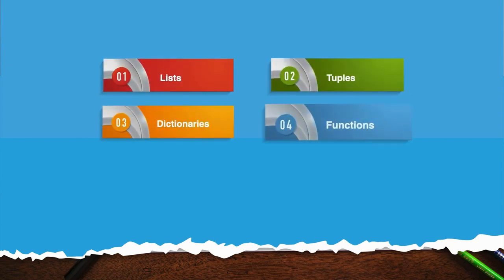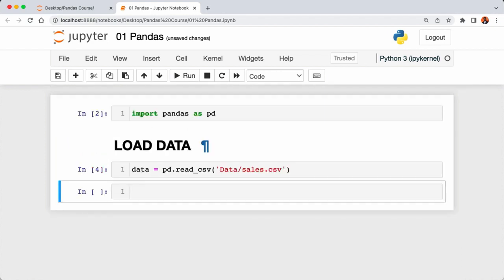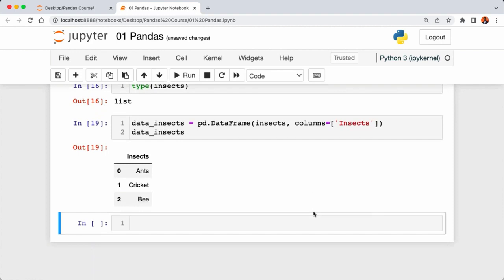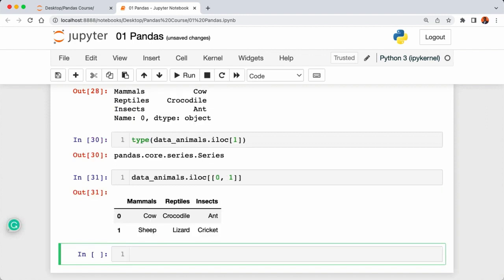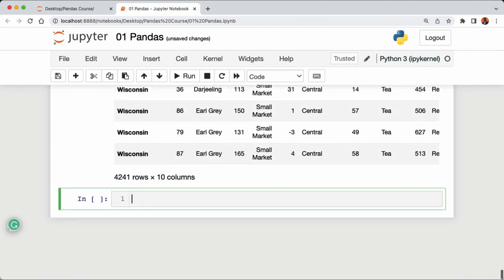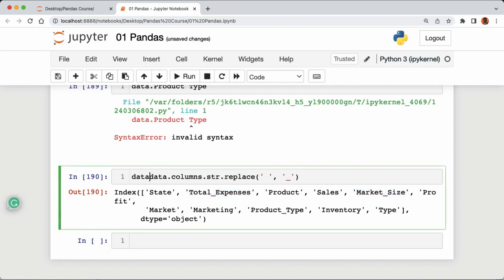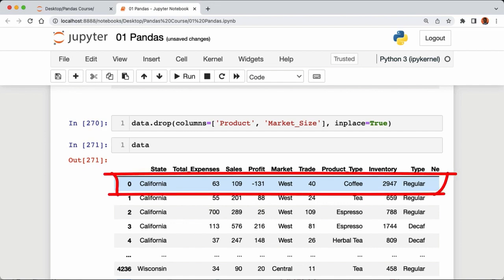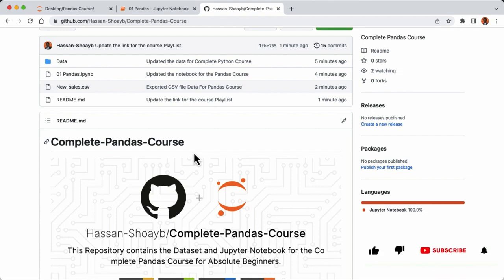Pandas for Absolute Beginners 2023 : Master the Basics of Data Analysis with Pandas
Welcome to our course "Master the Basics of Data Analysis with Pandas: A Step-by-Step Guide for Absolute Beginners (2023)". This course is designed for those with little or no programming experience who want to learn how to work with data using the powerful Pandas library in Python. We'll start with the basics and work our way up to more advanced topics, covering everything you need to know to effectively analyze and manipulate data. By the end of the course, you'll have a solid understanding of how to import, clean, and analyze data using Pandas. With our step-by-step approach, you'll be able to follow along with the tutorials and practice what you've learned with hands-on exercises.

✨ *Tags* ✨
softlinks,
Pandas,
Data Analysis,
Python,
Data Science,
Data Manipulation,
Data Cleaning,
Data Wrangling,
Data Visualization,
Learn Data Analysis,
Learn Pandas,
Data Analysis with Pandas,
Python Pandas Tutorial,
Pandas for Beginners,
Data Science with Pandas,
Data Analysis in Python,
Python for Data Analysis,
Learn Data Science with Python,
Beginner's Guide to Pandas,
Data Wrangling with Pandas,
Pandas Tutorial for Beginners,
Python Data Analysis Library,
Learn Pandas Library,
Data Analysis with Python Pandas,
Python Data Analysis Tutorial,
Data Cleaning with Pandas,
Pandas Data Manipulation,
Learn Data Manipulation with Pandas,
Python Data Visualization,
Pandas Data Visualization Tutorial